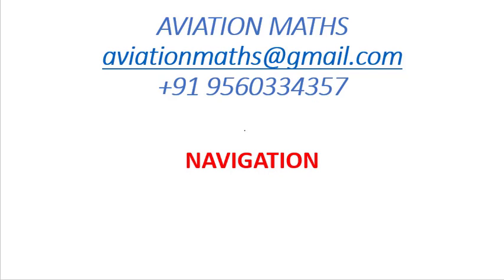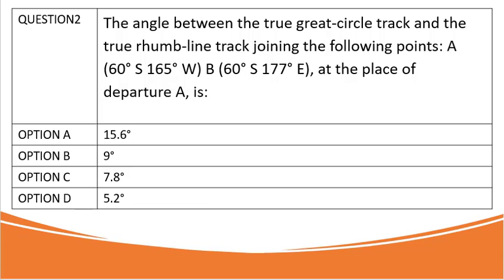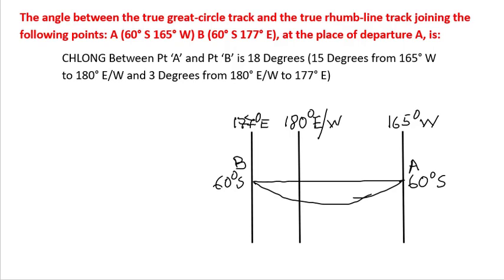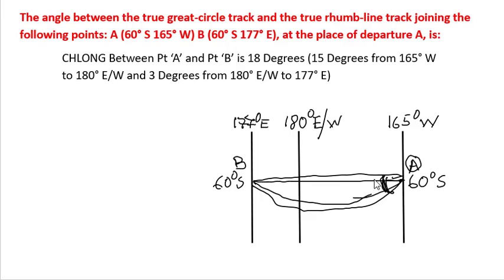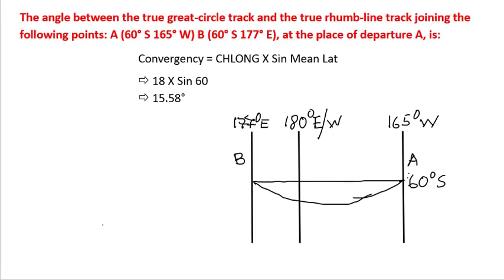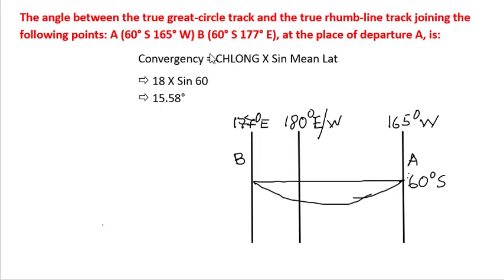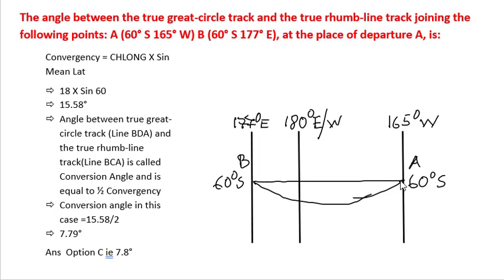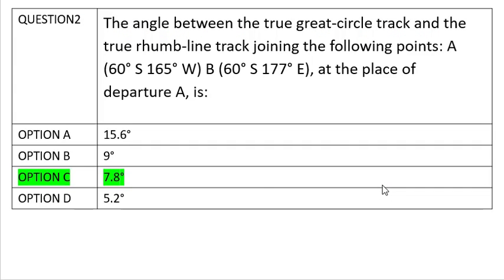Angle betwn great-circle trk and rhumb-line trk joining the pts: A (60° S 165° W) B (60° S 177° E)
The angle between the true great-circle track and the true rhumb-line track joining the following points: A (60° S 165° W) B (60° S 177° E), at the place of departure A, is:

15.6°
9°
7.8°
5.2°